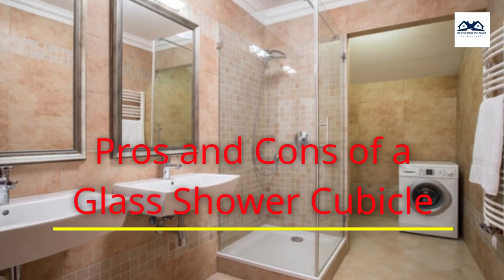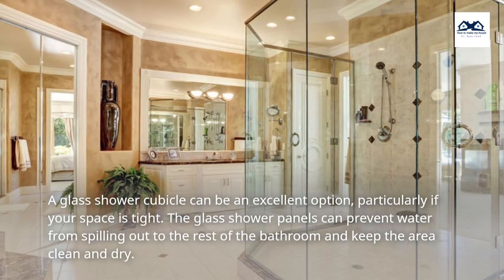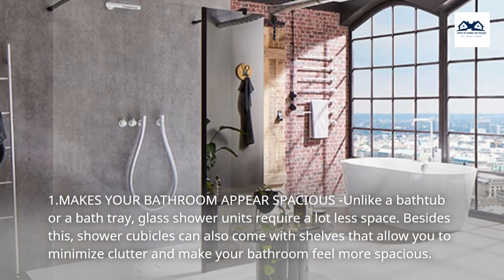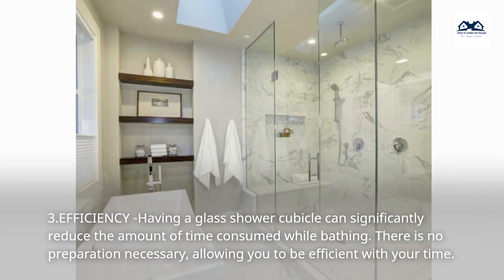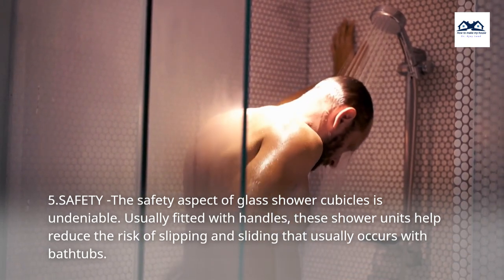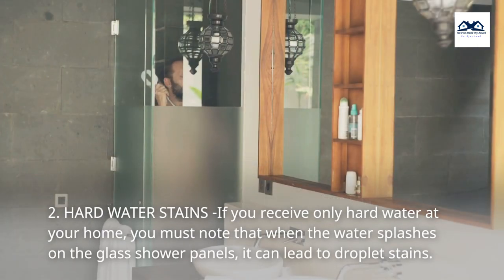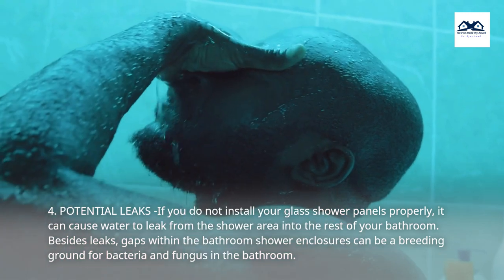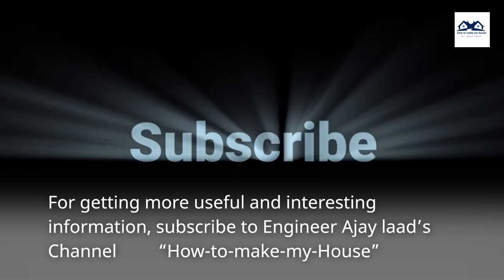Pros and Cons of a Glass Shower Cubicle | Shower Enclosures: Their Pros and Cons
Deciding on the right fittings for your dream bathroom is hard work! Especially with the wide variety of options that are available in the market.
There are various ways to complete the simple task of taking a bath, making us all spoilt for choice.
A simple shower, fitted with